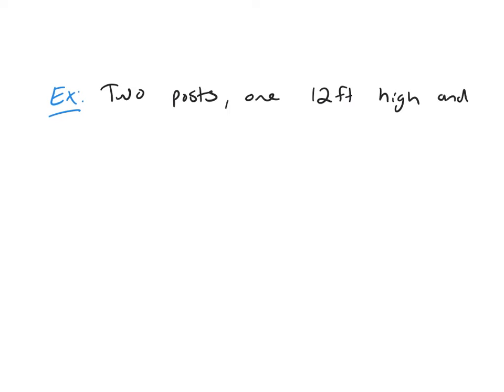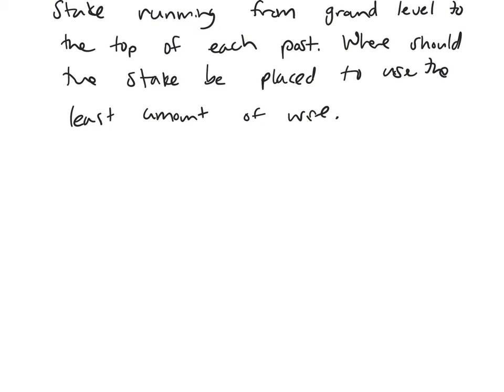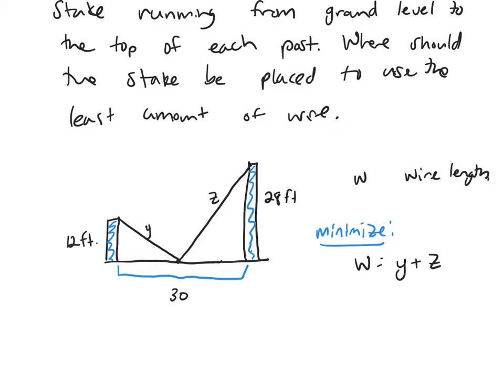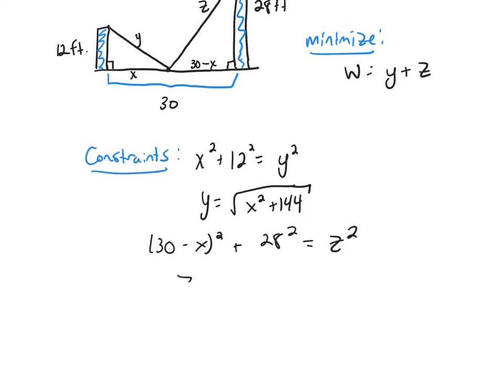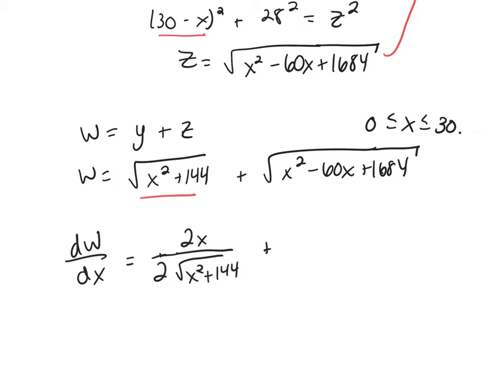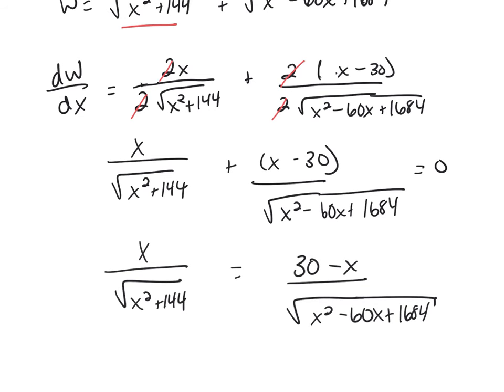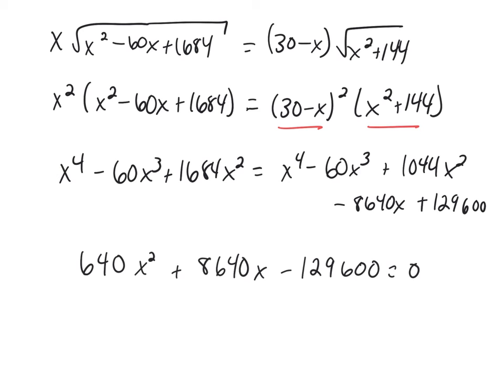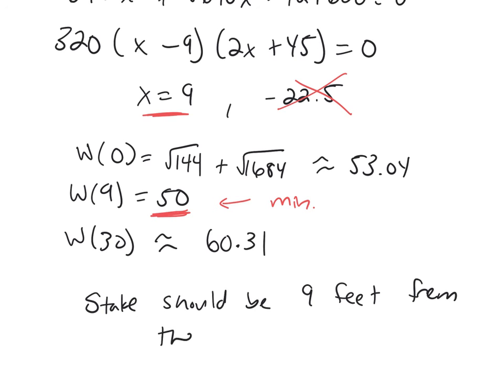Optimization Example 6